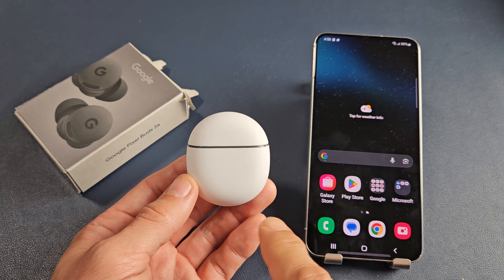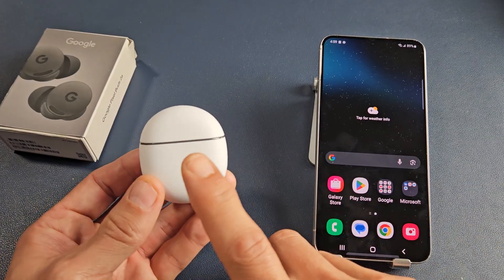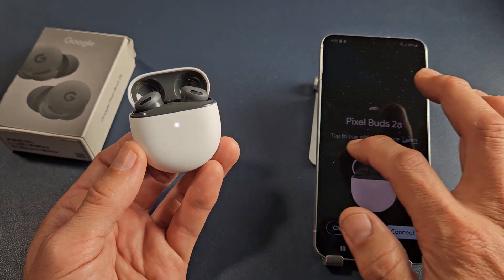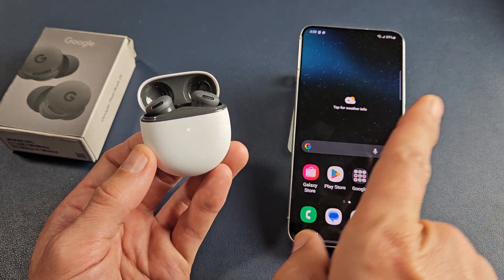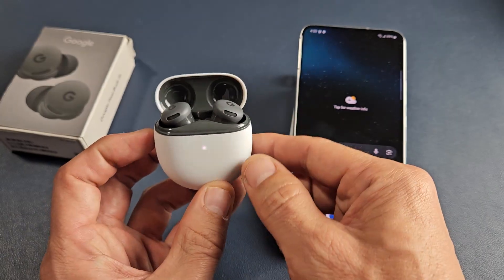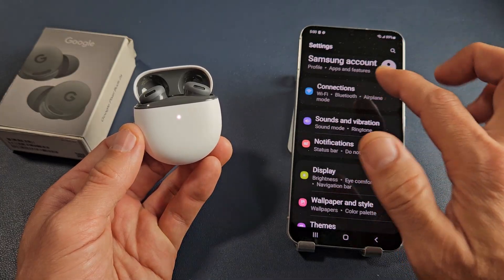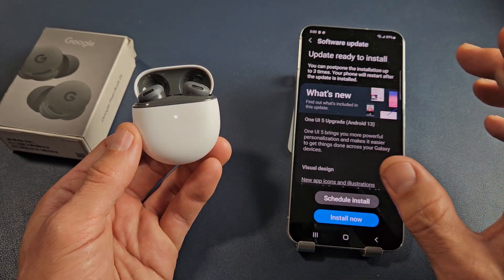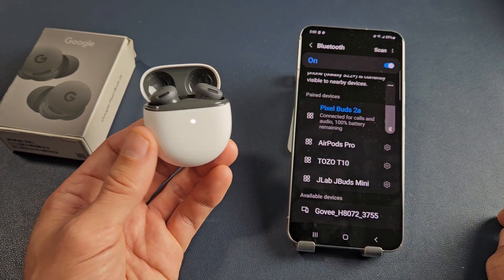Google Pixel Buds 2a: Connect to Android & Samsung Phones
I show you how to connect and pair the Google Pixel Buds 2a to an Android smartphone via wireless Bluetooth connection.

Note, the Android phone in this video is a Samsung Galaxy S22+. Other Android phones include Samsung Galaxy Phones, HTC, Sony Xperias, OnePlus, Huawei, Moto, Motorola, Google Pixel, Xiaomi Redmi, Oppo, etc.

Google Pixel Buds 2a - Wireless Bluetooth Earbuds with Active Noise Cancellation and Transparency Mode - Lightweight, Comfortable Fit - 20-Hour Battery - Water Resistant - Built for Gemini